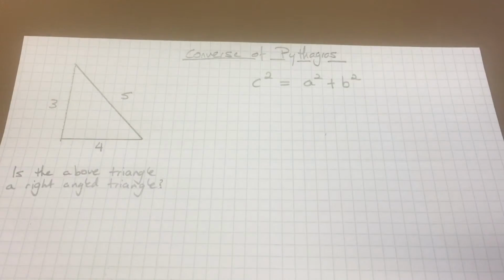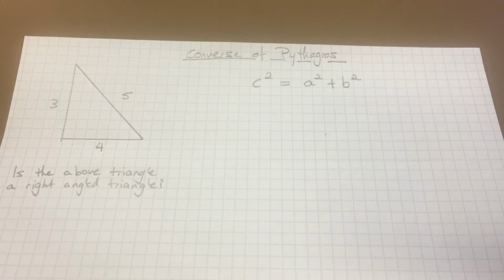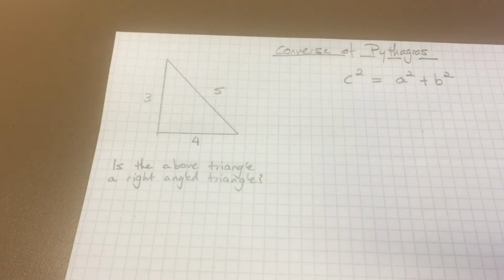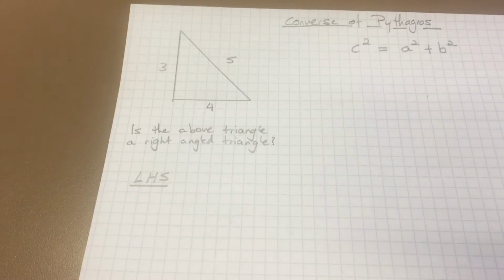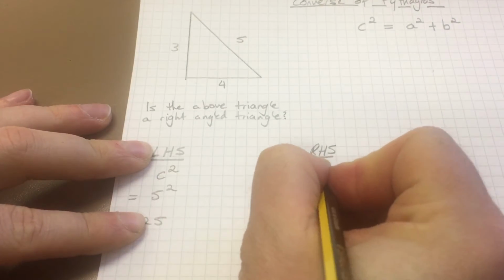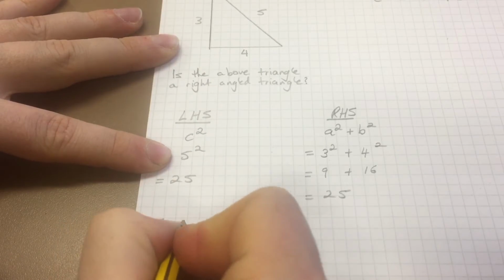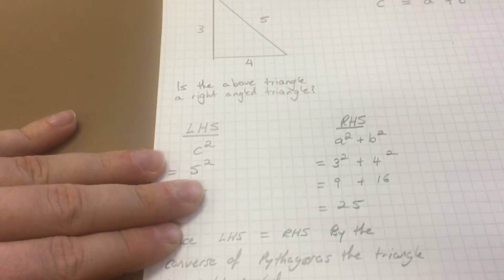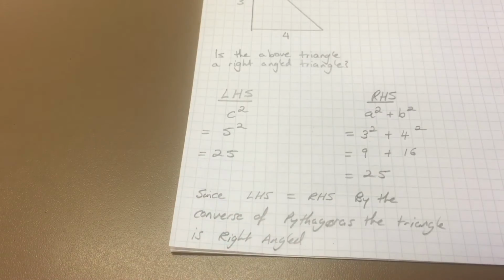Converse of Pythagoras